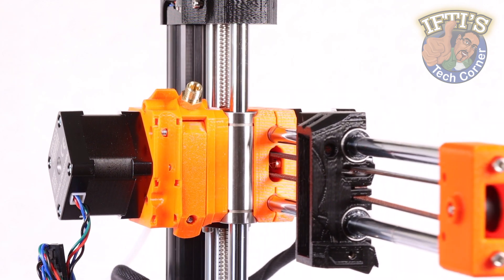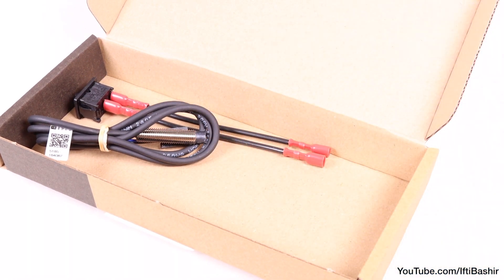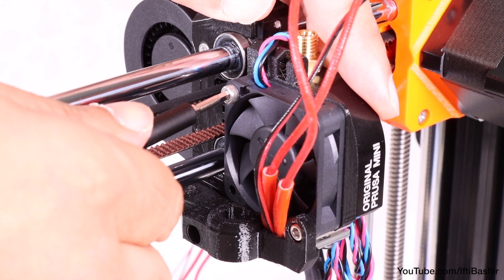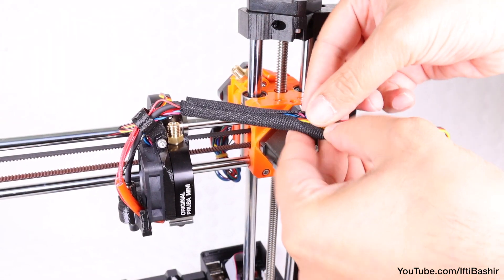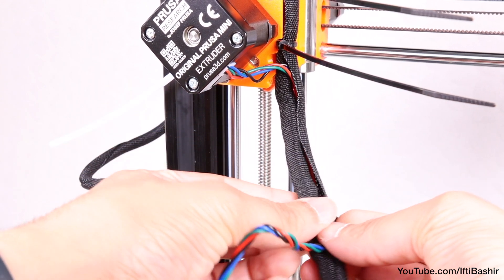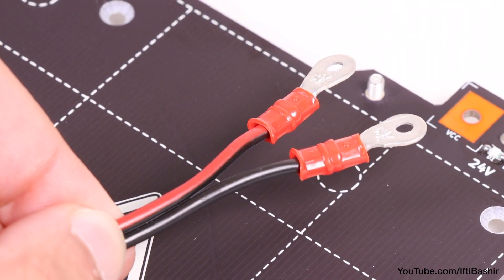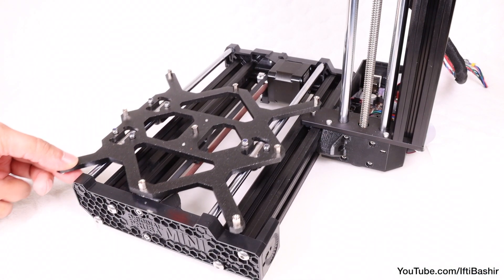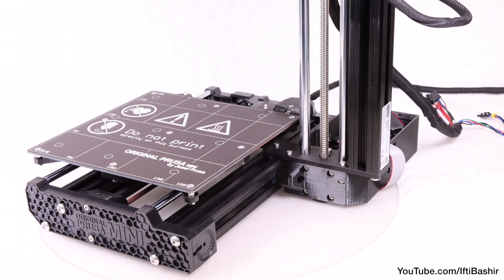#04 Original PRUSA MINI+ Kit : BUILD GUIDE - Print Head & Heated Assembly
Complete Step-By-Step build guide for the Original Prusa Mini+ 3D Printer!

Looking to purchase your own Prusa MINI+? Please use our link and earn some free reward points towards future Prusa purchases!